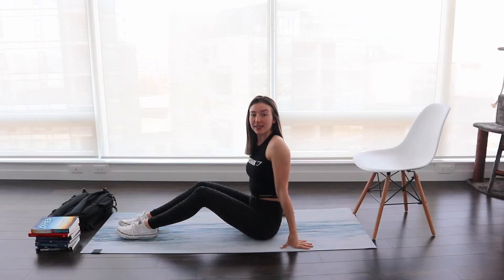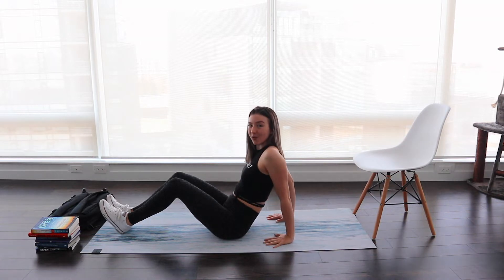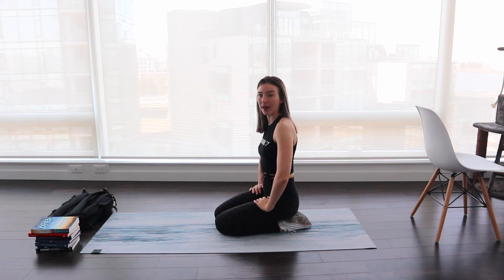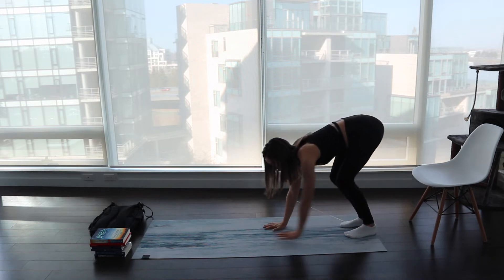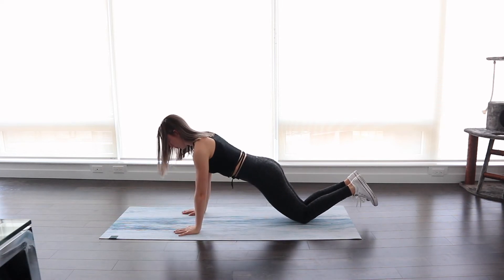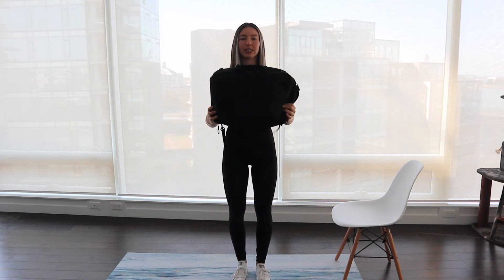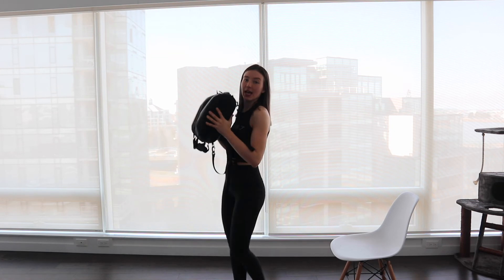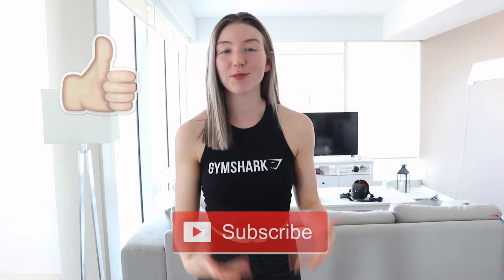At Home Upper Body Workout | No Gym Equipment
In today’s at home workout we are focussing all on the upper body, mainly targeting our biceps, triceps, and shoulders. Since this is an at home workout the equipment I used in this video are all items most people should be able to find around their house vs using bands and weights. I did this so that anyone and everyone is able to join in!

Exercises:
1) tricep dips
2) up and down planks
3) plank walk out with shoulder tap
4) knee push ups
5) bicep curls
6) bent arm lateral raises
7) tricep overhead extensions
8) overhead press

D I S C L A I M E R This is my own personal workout. It is strongly recommend that you consult with your physician before beginning any exercise program. By engaging in this exercise or exercise program, you agree that you do so at your own risk.

LIKE: Supports My Channel